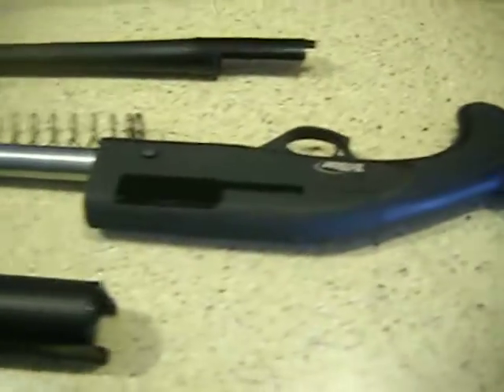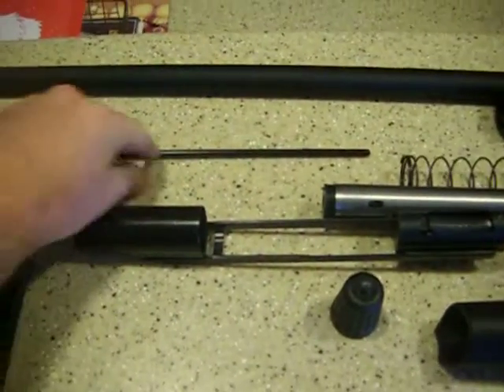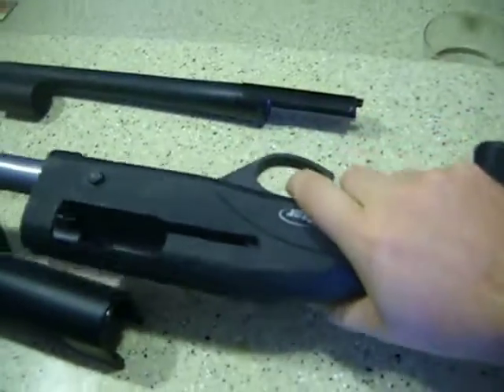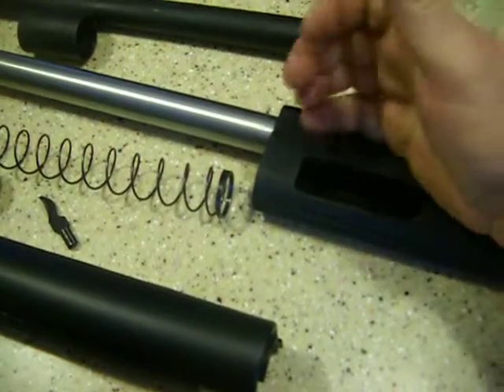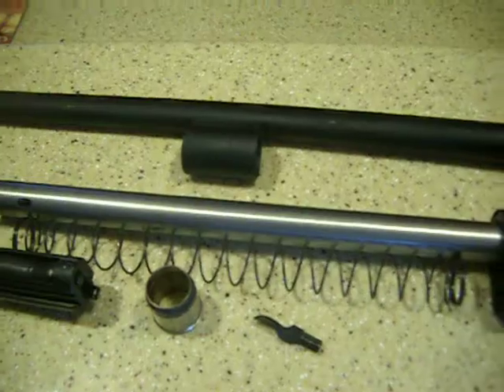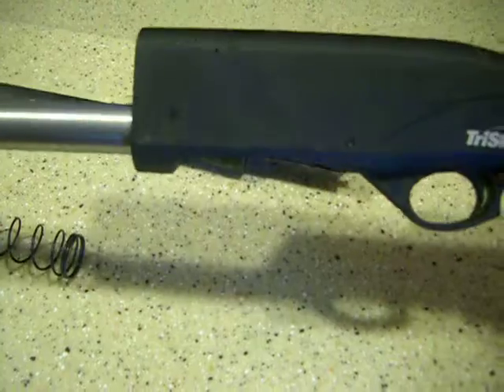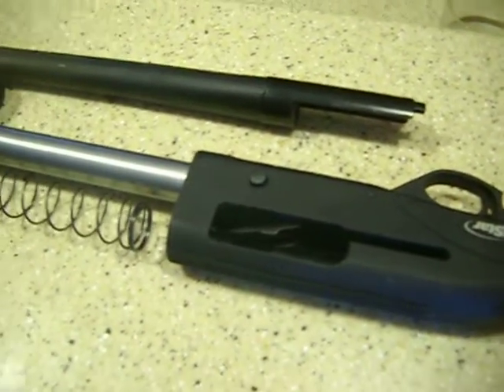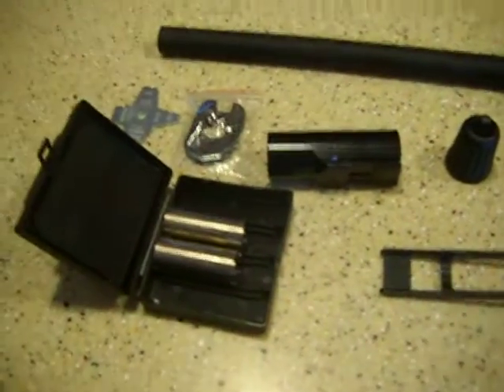tristar viper G2 12ga shotgun review take down internals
A quick review of the tristar viper, made in turkey by armsan. Check out my field review of this gun, I show the cycling speed and recoil, in another video.